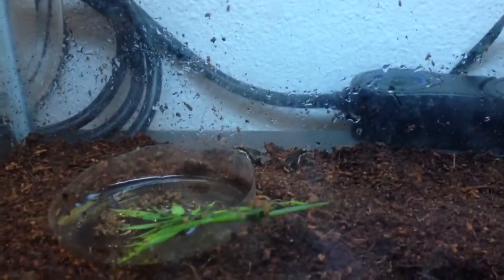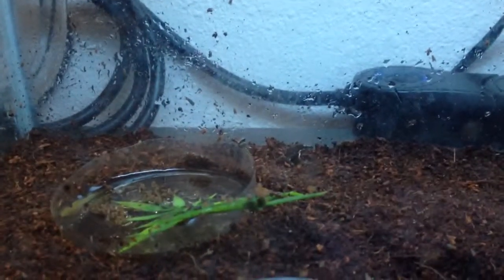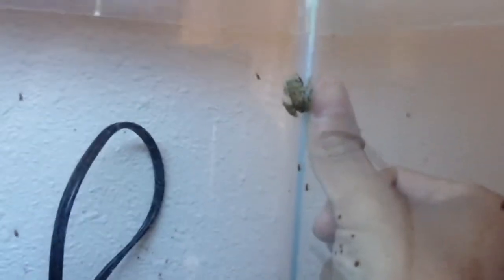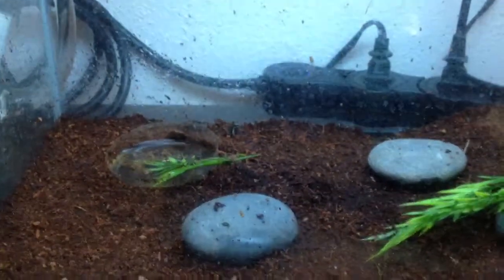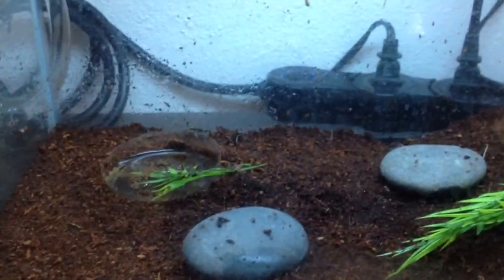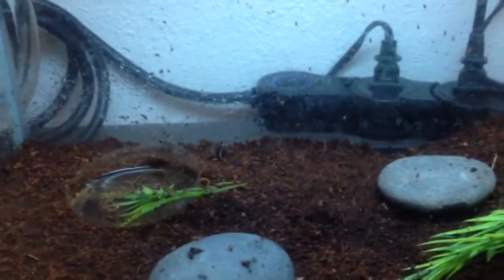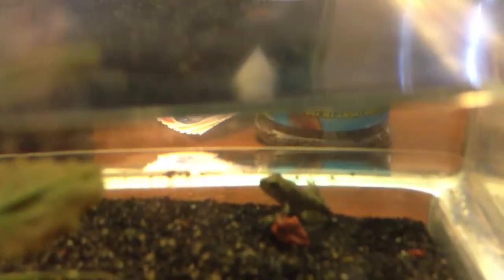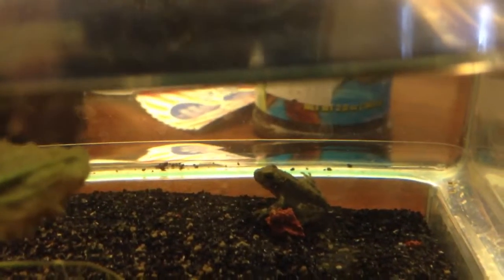Pacific Tree Frogs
Just a short video on my Pacific Tree Frogs A.K.A. Chorus Frogs A.K.A Hollywood Frogs that I found in a dried up creek when they were tadpoles.